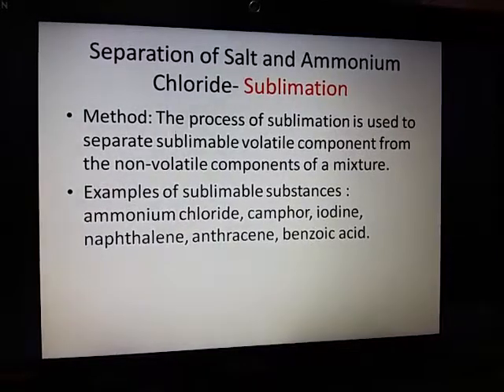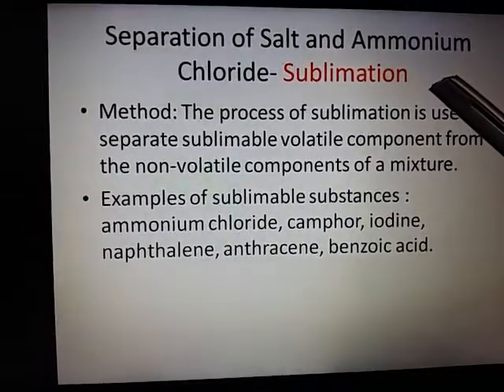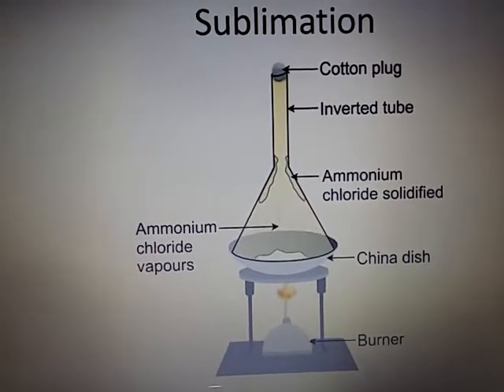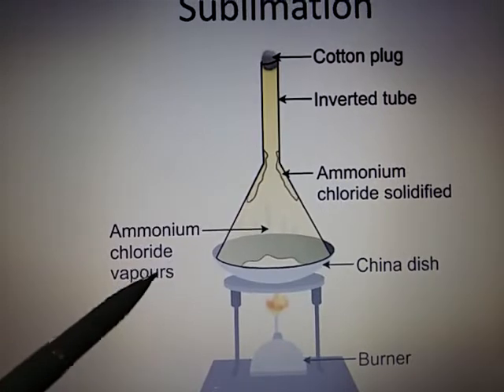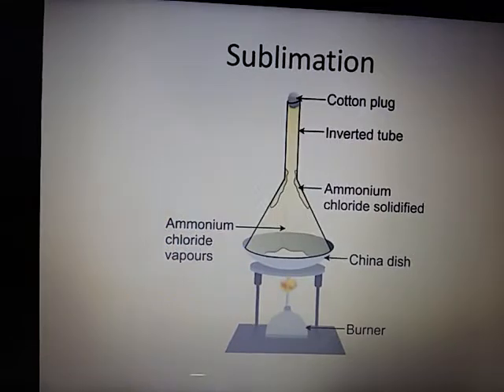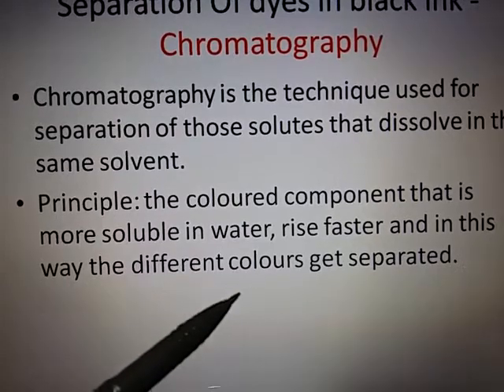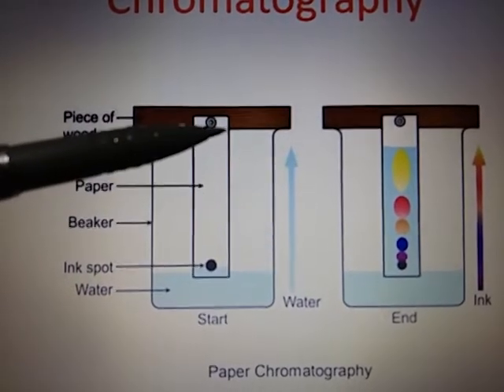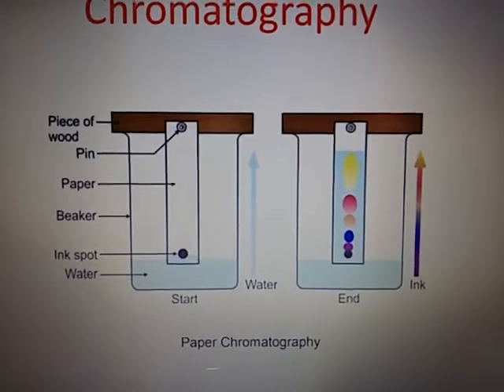IS MATTER AROUND US PURE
Sublimation & Chromatography